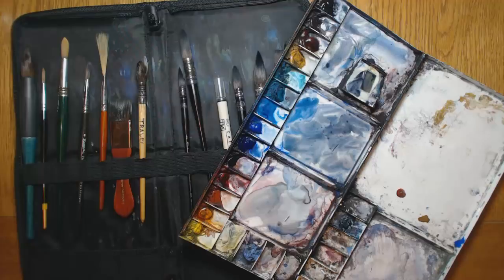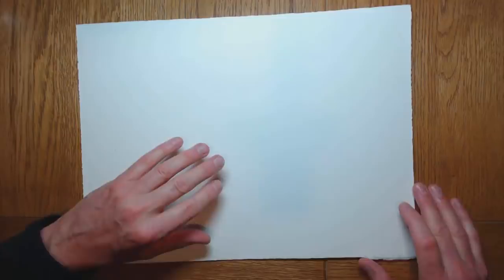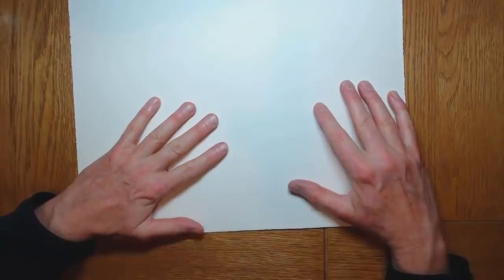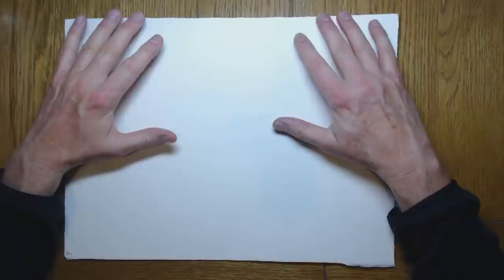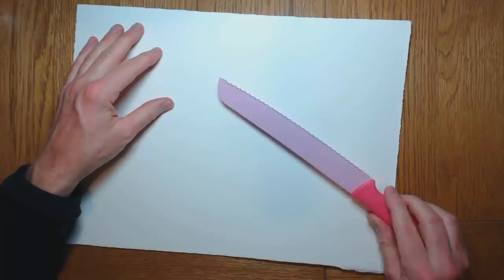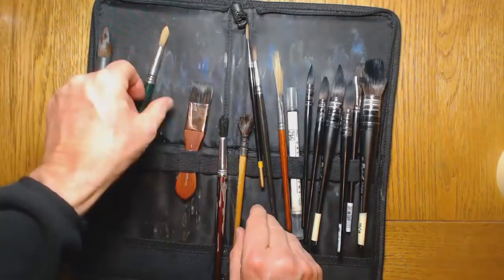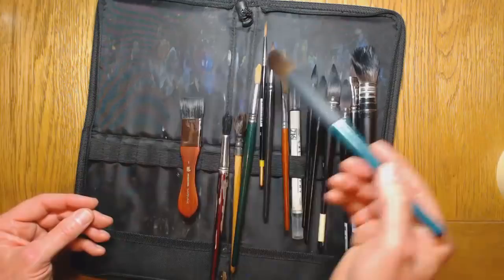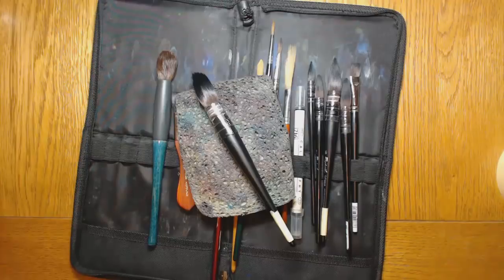What Watercolor Paints, Brushes and Paper to Use?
What watercolour paints, brushes and paper could you use for painting?  I talk about paper quality, types of brushes to use and brands of paints. Plus choice of palette.  Are you just starting to paint watercolors and don't know what to buy?  Or maybe you want to know a little more about what I use?  Going out and about - what watercolor travel kit would I use?

Please be a patron.  Make a small donation or pledge and I will give you a personal critique on your painting in return with extra tips just for you!